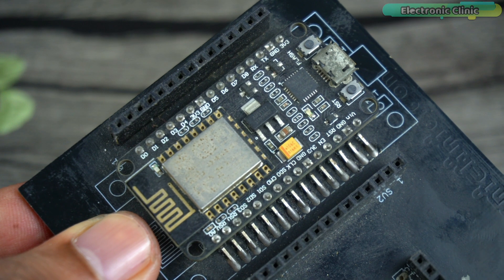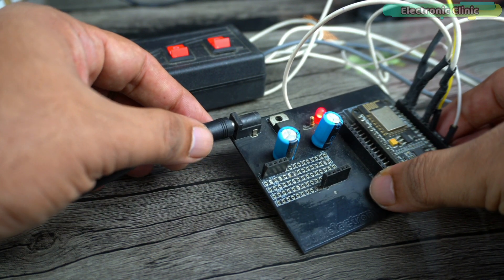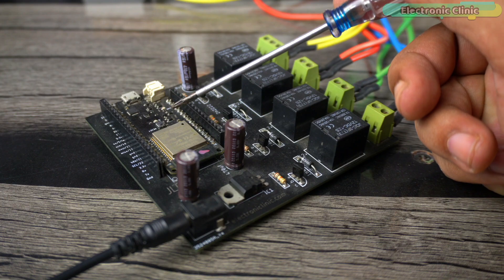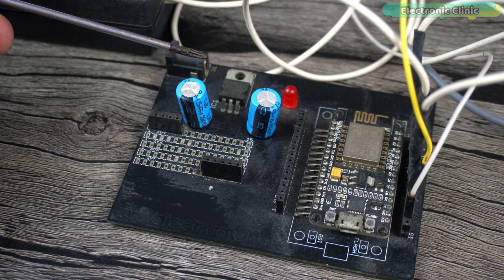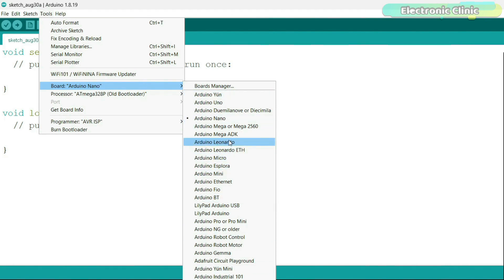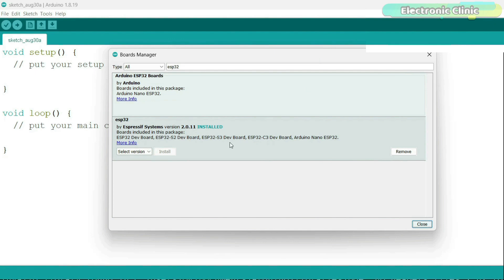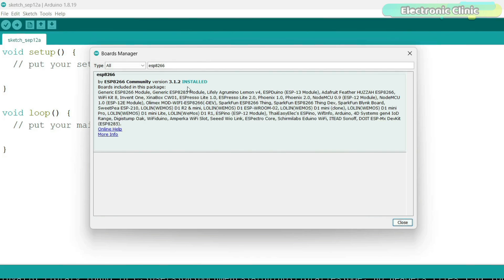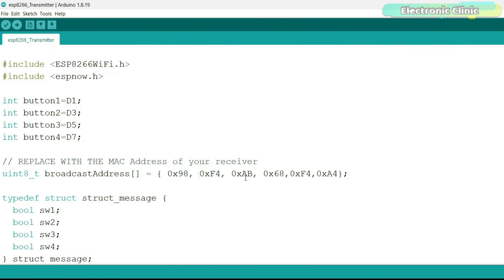ESP8266 and ESP32 as Transmitter and receiver, Home Automation Project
I have been using the Nodemcu ESP8266 and ESP32 WiFi + Bluetooth Modules for years in different IoT based projects for monitoring different types of sensors and for controlling AC and DC loads.

Today's project is completely different from my previous projects; because this time round, we are not using any IoT platform. These two boards will connect with each other through Wi-Fi, and one more thing I'd like to mention is that we don't need a Wi-Fi router or a hotspot for this project.

Anyway, we are going to use ESP8266 as the Transmitter and ESP32 WiFi + Bluetooth module as the receiver. So, here is the prototype module.

On the transmitter side, I have connected some switches with the ESP8266 WiFi module, and on the receiver side, I have connected 110/220Vac bulbs with the ESP32 WiFi + Bluetooth module. You can also connect DC loads; it depends on what you want to control.

Instead of using the ESP32 WiFi module on the receiver side, you can also use the ESP8266. However, one advantage of using the ESP32 module on the receiver is that you can modify it in the future. As you may know, the ESP32 also includes a Bluetooth module. So you can design your own Android application for controlling the loads. This way, you'll be able to control the loads both from the transmitter and your Smartphone.

ESP8266 WiFi Module:

Other must-have Tools and Components:

Arduino Uno, Nano, Mega, Micro "All types of Arduino Boards":

Top Arduino Sensors:

Top Oscilloscopes

Variable Supply:

Digital Multimeter:

Top Portable drill machines:

Jumper Wires:

3D printers:

CNC Machines:

Electronics Accessories:

Hardware Tools: